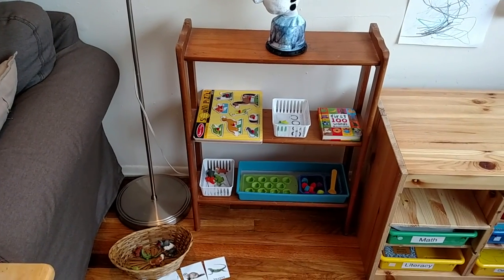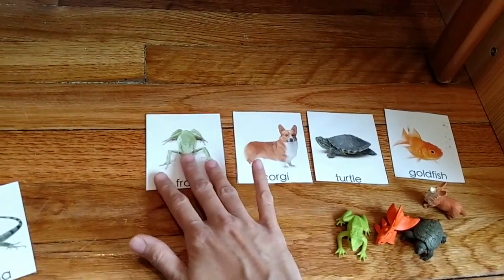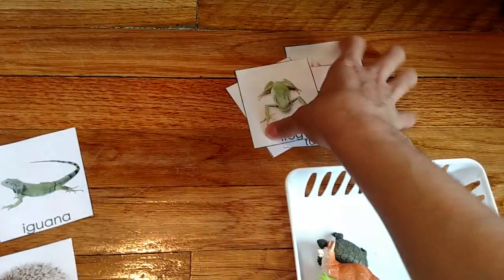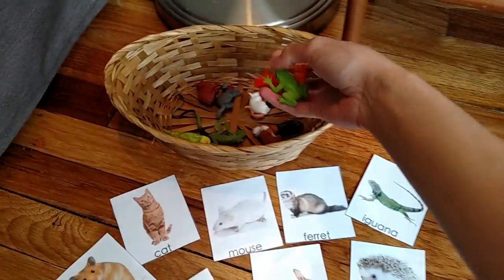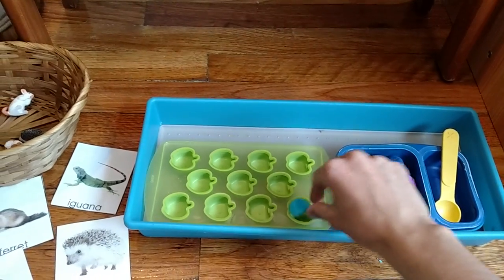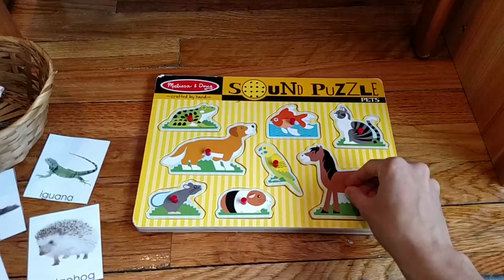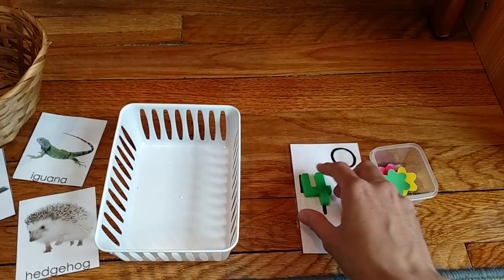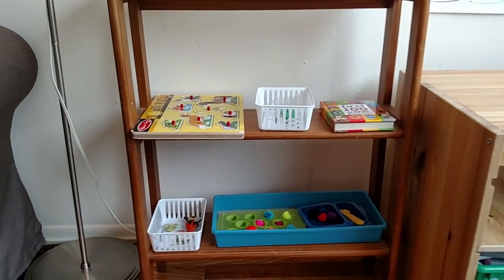ShelfWork Series: Toddler Learning Shelf-Language Activity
Here I show my toddler learning shelf for the day and an easy to do language activity. The language activity helps develop vocabulary skills and visual discrimination skills using the safari ltd pets toob.

Jady A.